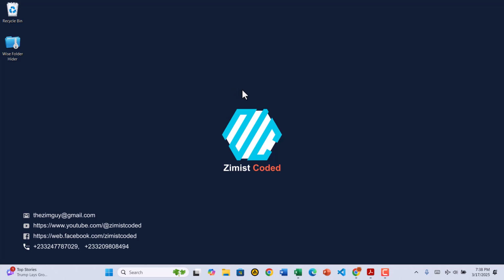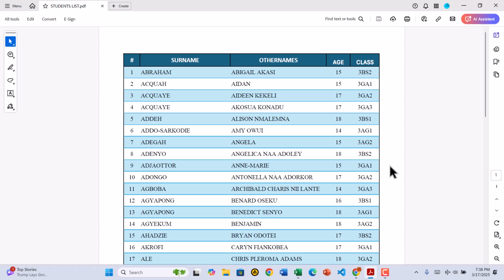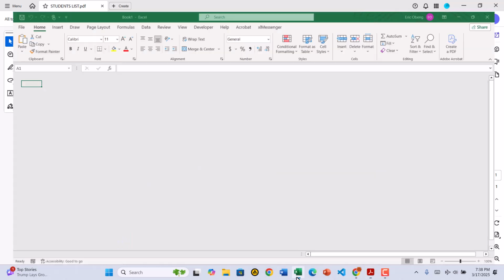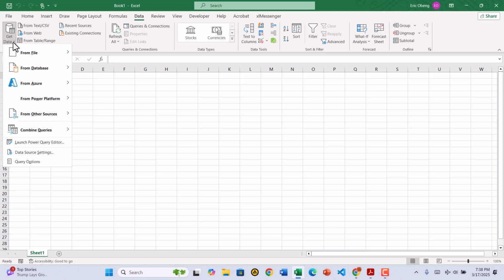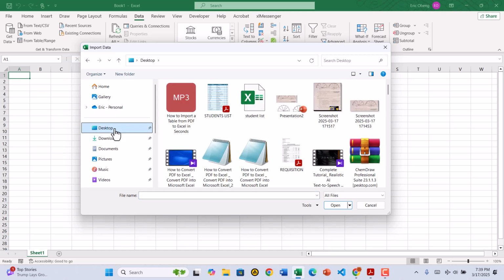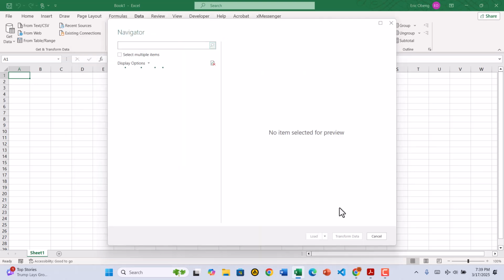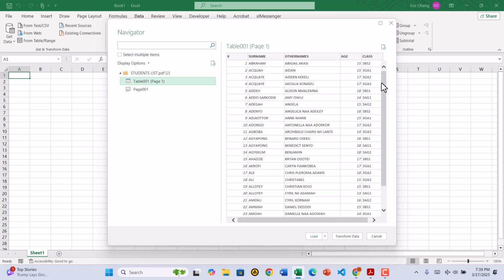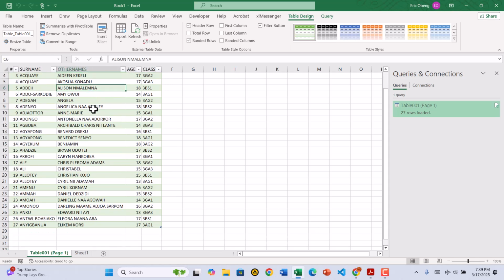How to Import a Table from PDF to Excel in Seconds | No Manual Typing!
Learn how to import tables from a PDF into Excel quickly and easily—no manual typing required! Follow this step-by-step guide using Excel’s built-in Get Data from PDF feature to extract data effortlessly. Watch now and save time!